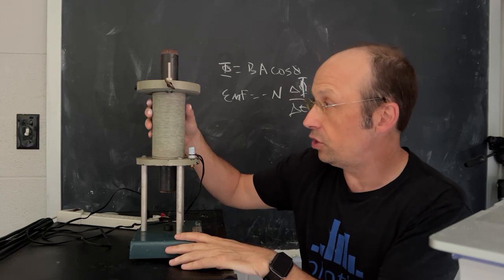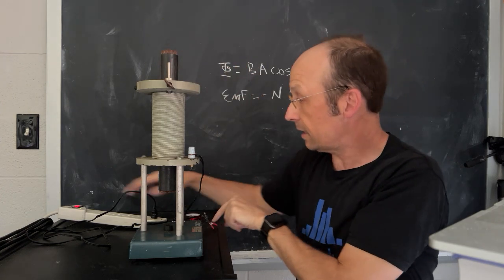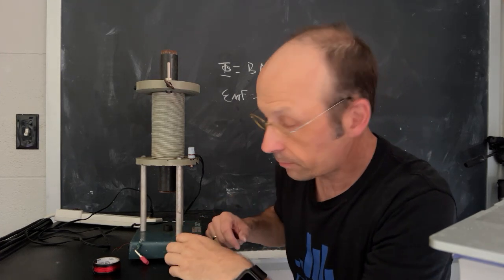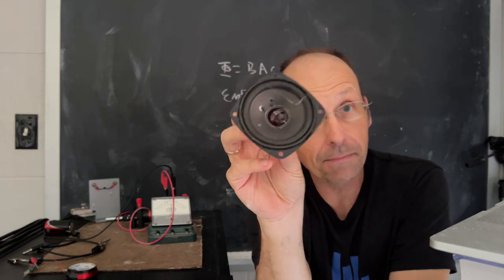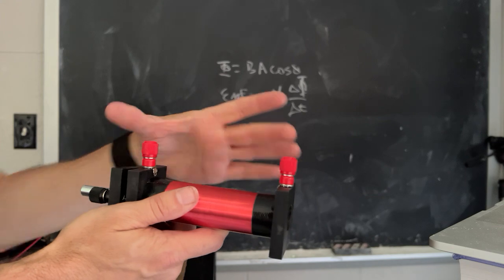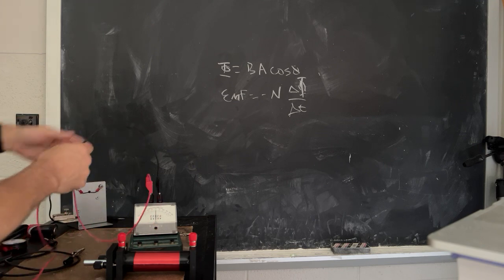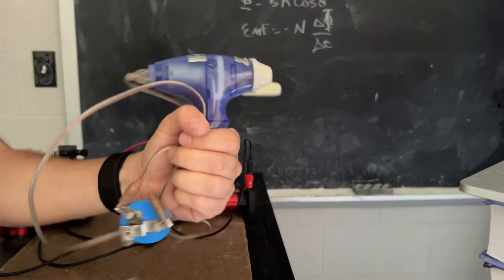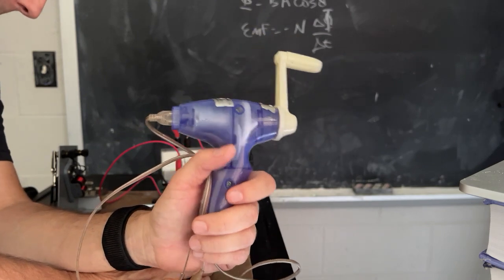Physics Demos: Faraday's Law and Stuff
Here are some demos.

In this video:
- Ring launcher
- wireless power
- Transformer
- Generator/motor
- Buzzer-radio
- Speaker/microphone